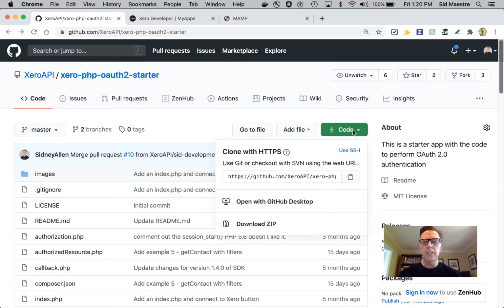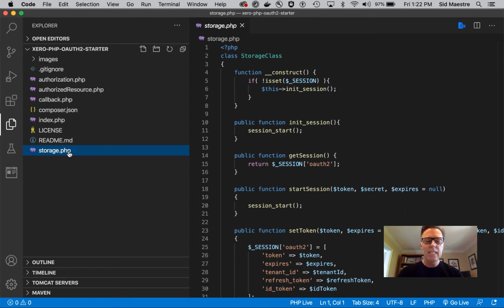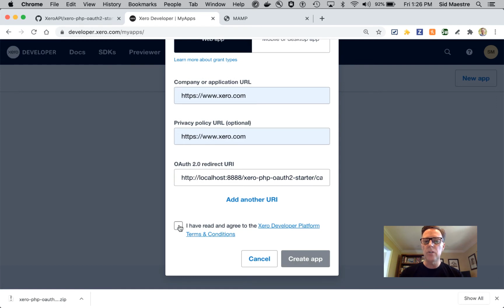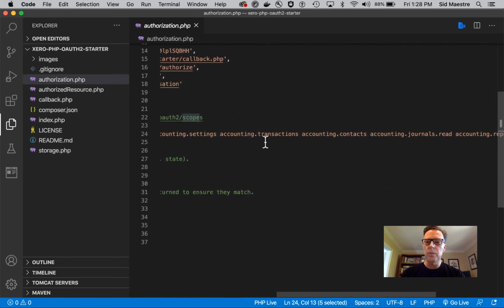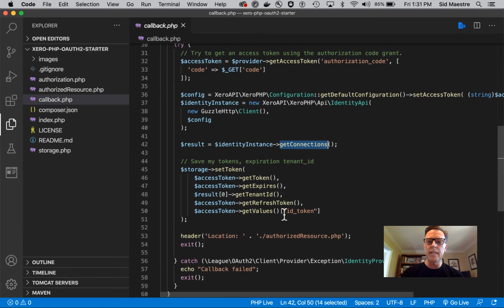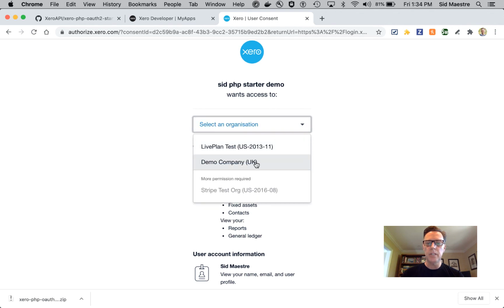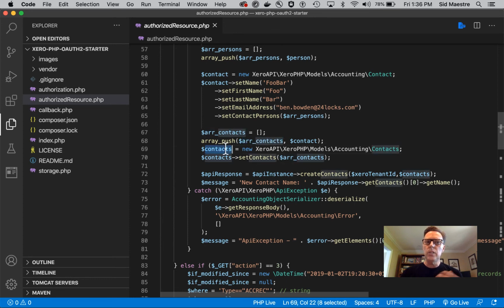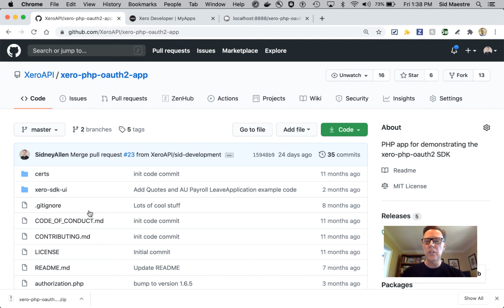Up and running with xero-php-oauth2-starter project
Learn how to get started with Xero's PHP SDK using a starter project available on GitHub.